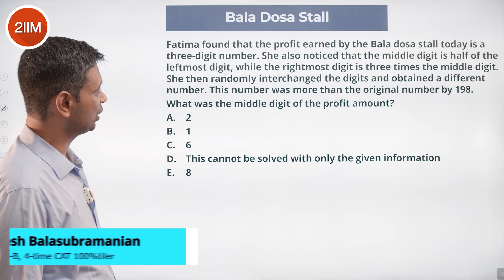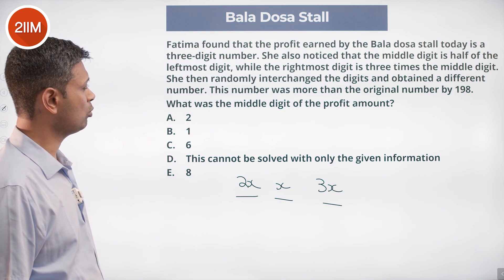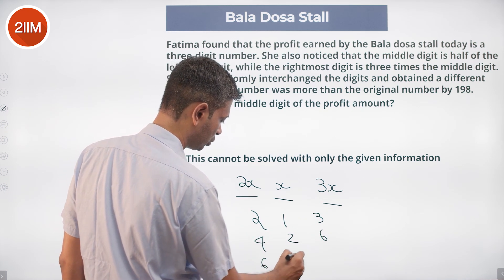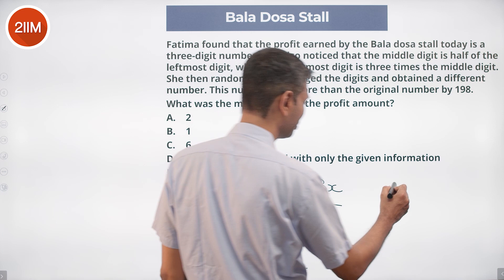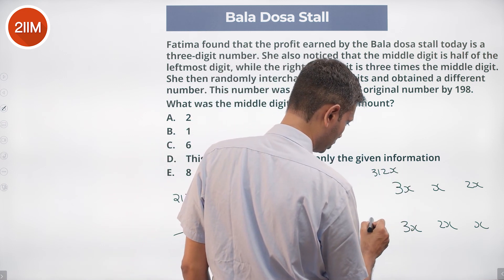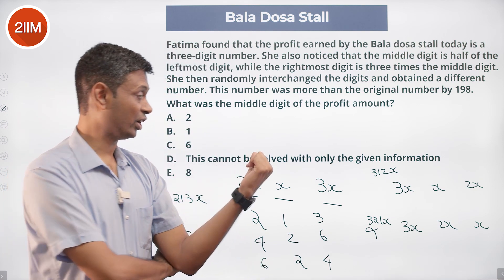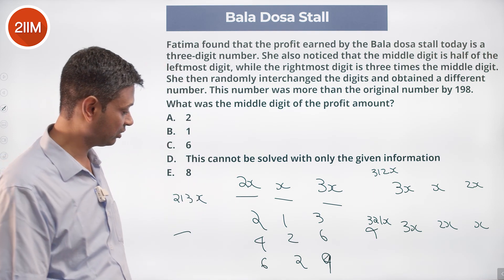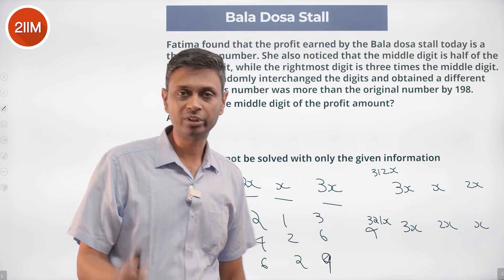XAT 2022 Quant Solutions | Bala Dosa Stall | XAT 2023 Prep | 2IIM CAT Preparation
Question:
Fatima found that the profit earned by the Bala dosa stall today is a three-digit number. She also noticed that the middle digit is half of the leftmost digit, while the rightmost digit is three times the middle digit. She then randomly interchanged the digits and obtained a different number. This number was more than the original number by 198.
What was the middle digit of the profit amount?
A. 2
B. 1
C. 6
D. This cannot be solved with only the given information
E. 8